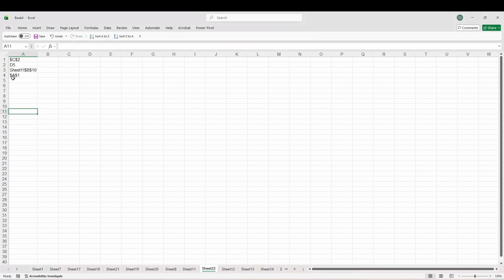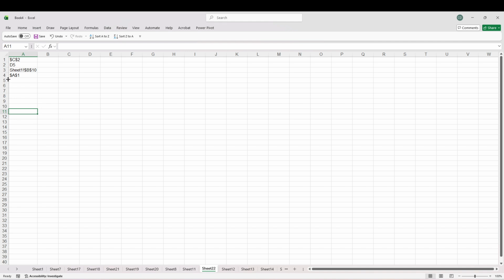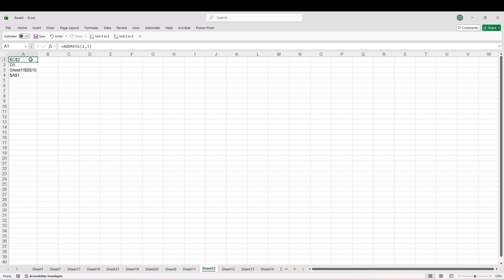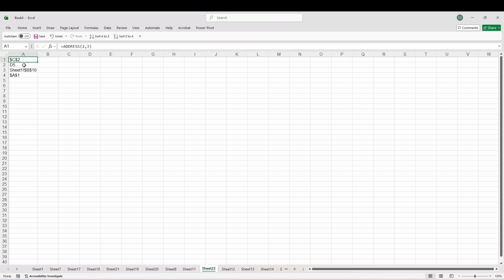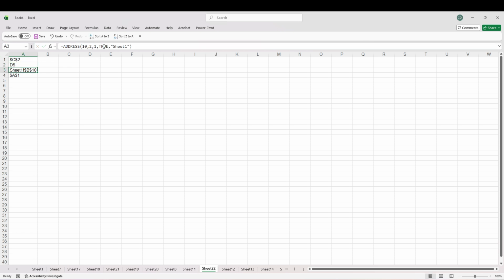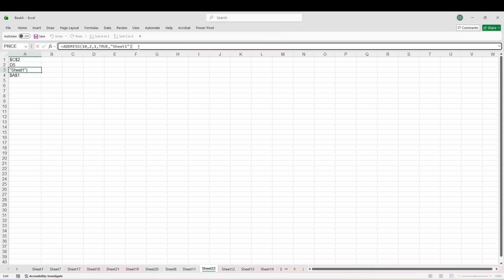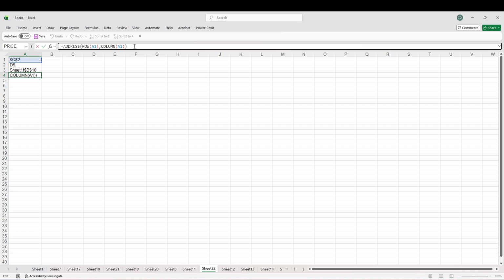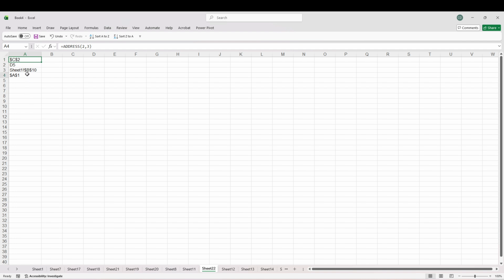How to Use the ADDRESS Function in Excel [2026 Easy Guide]